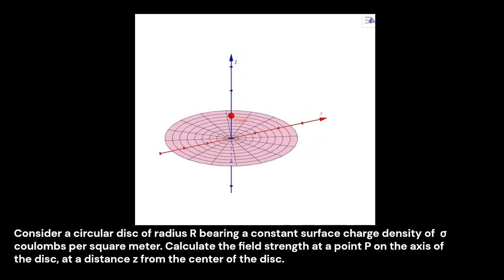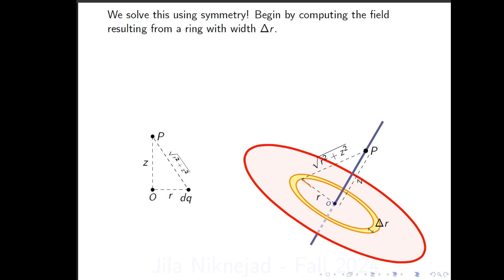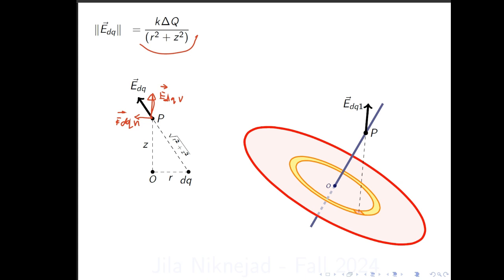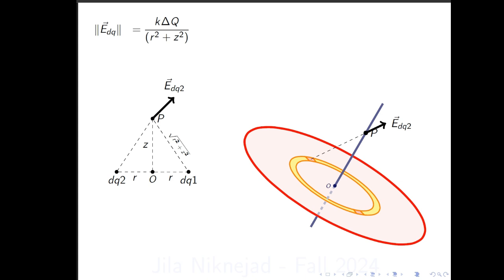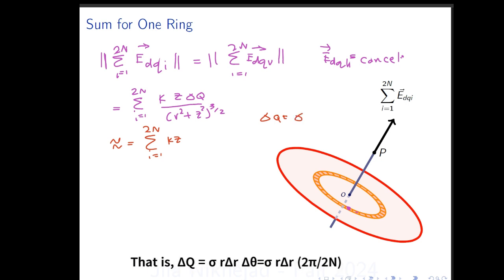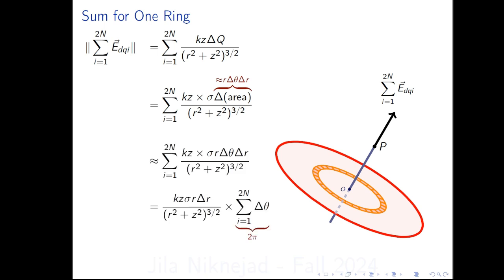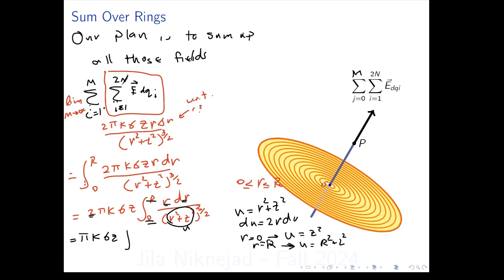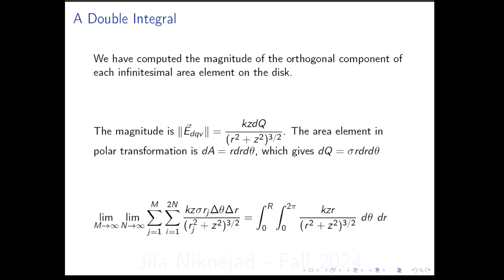Charged Disk (Too long)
Consider a circular disc of radius R bearing a
constant surface charge density of σ coulombs per
square meter. Calculate the field strength at a
point P on the axis of the disc, at a distance z
from the center of the disc.